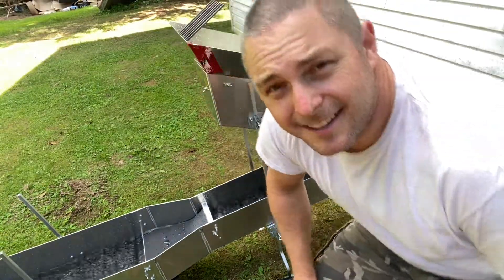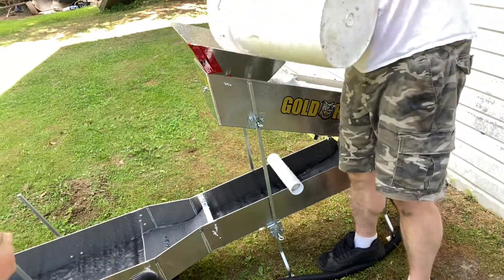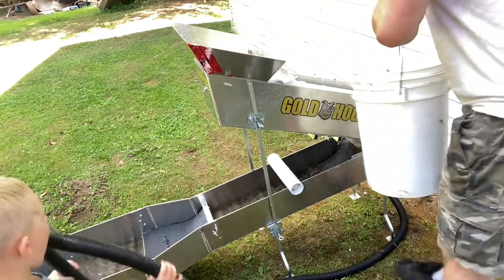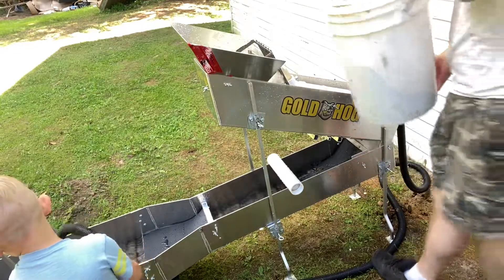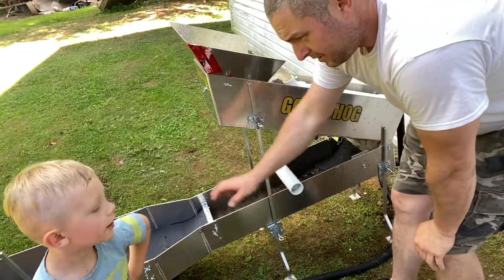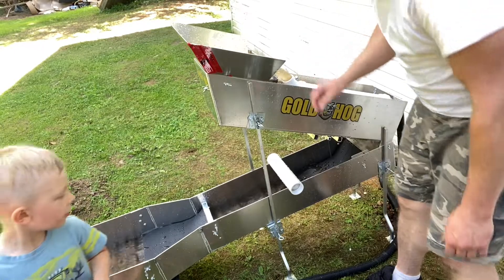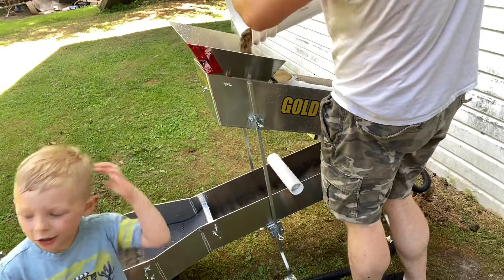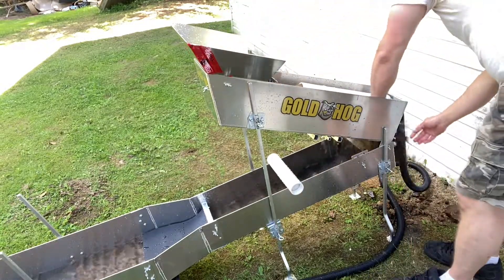GOLD HOG! RAPTOR FLARE 2.0 Practise run! (Sump pump trial run)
Just set up the gold hog raptor! for the first time from @georgiagoldguy excellent product! Great American quality!